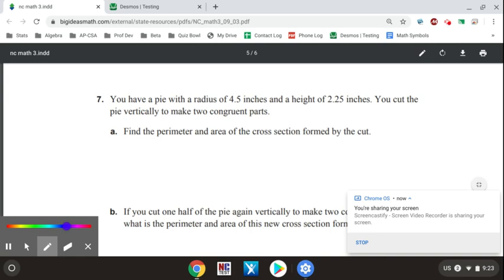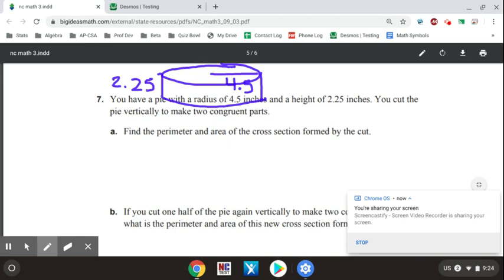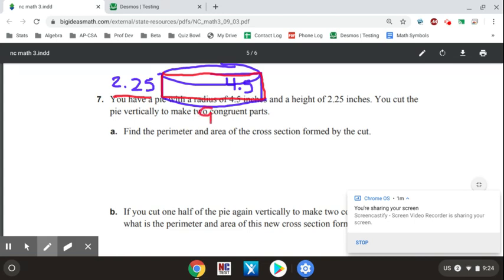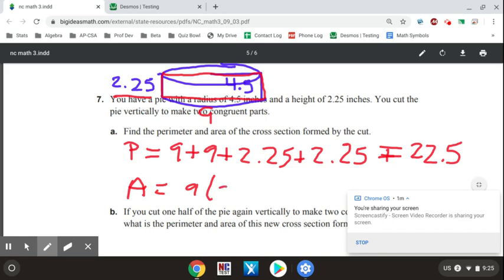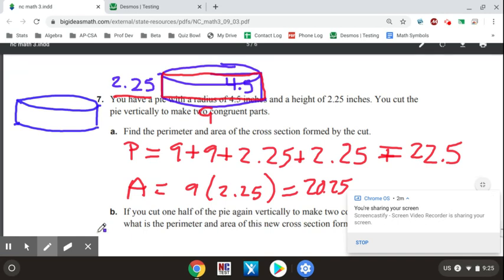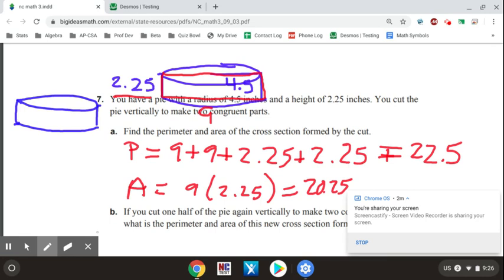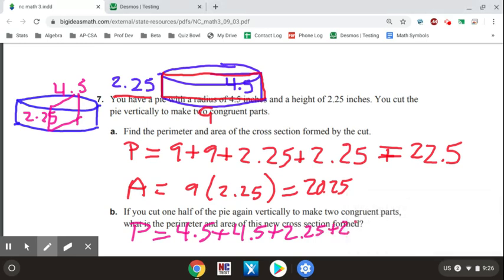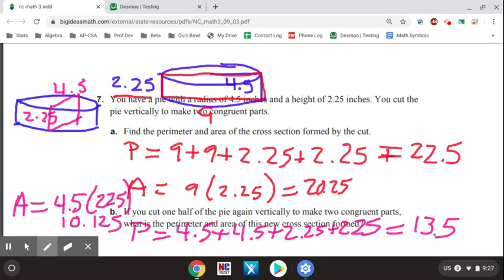9.3 Hints: Cross Section Area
Explains how to draw a cross section and find its perimeter and area.